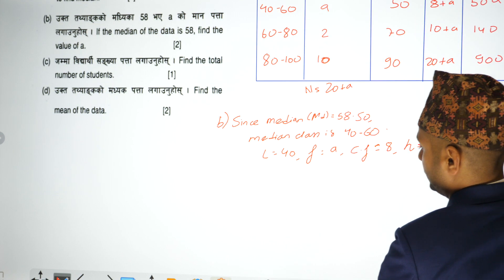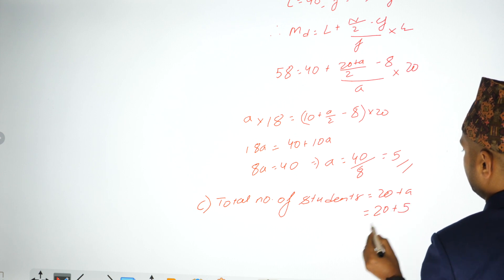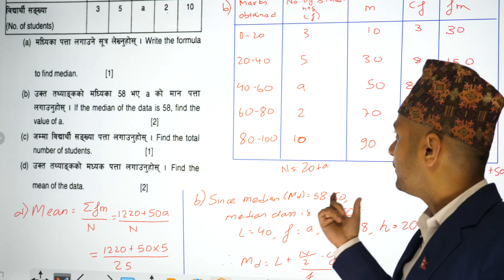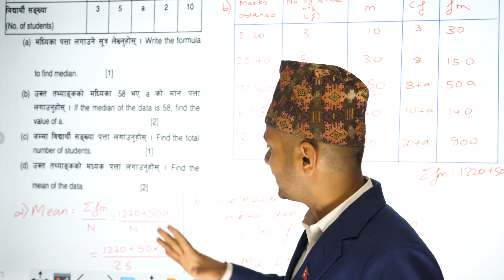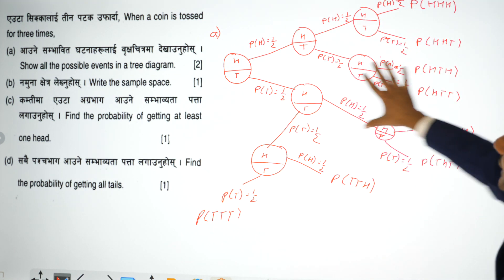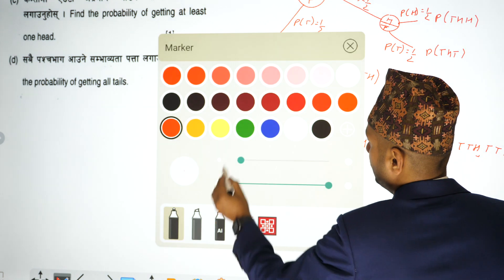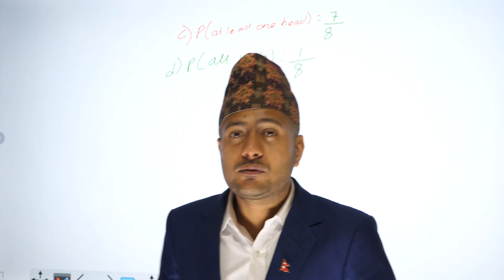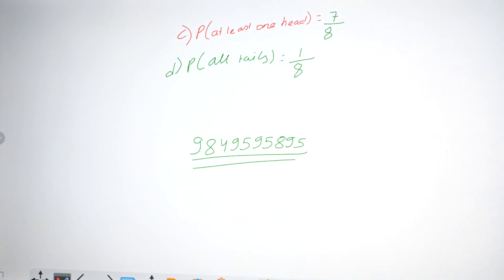Class 10 C. Math Model Set 4 Part 4 | CDC 2080 New Model Set Question | SEE C. Math | SEE Exam